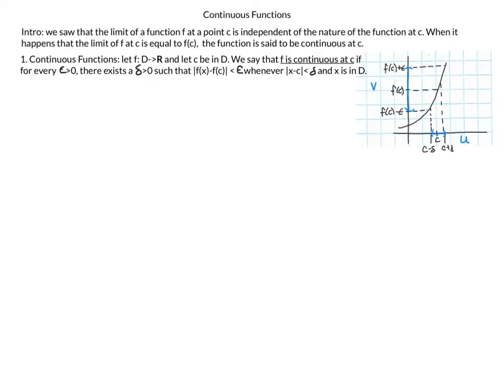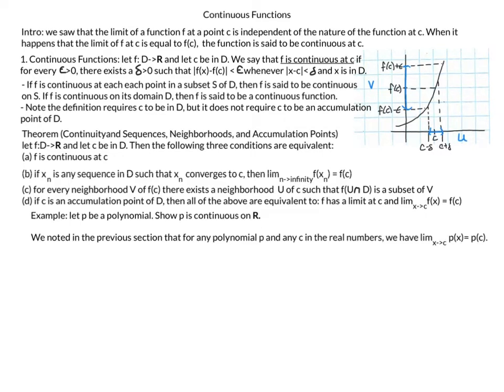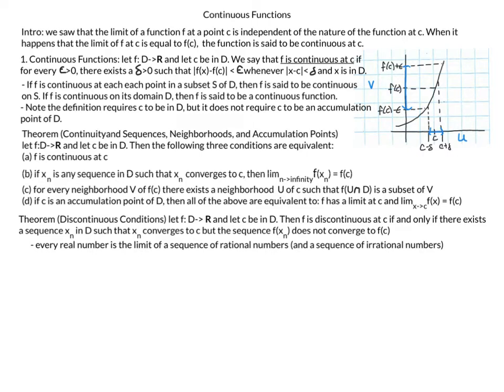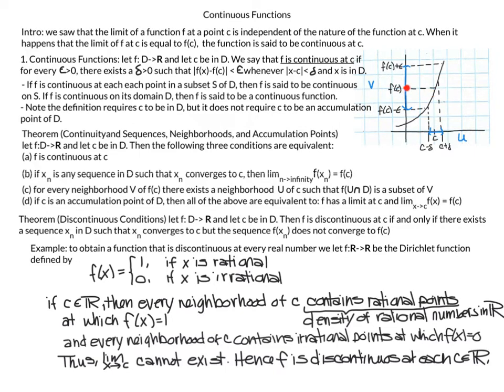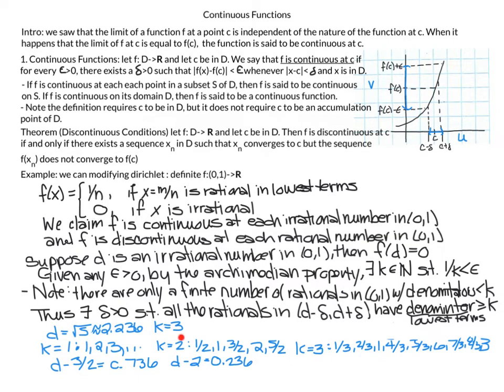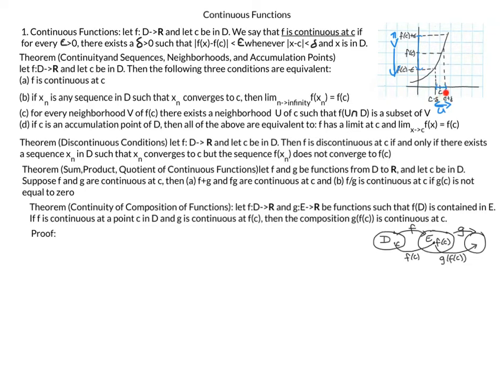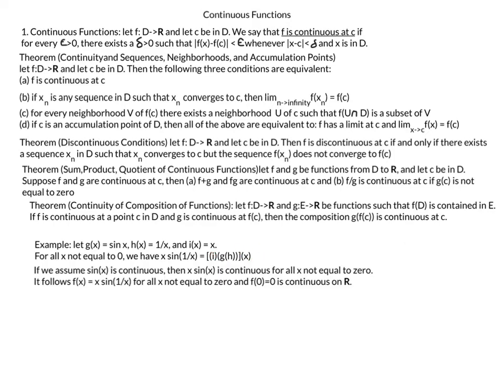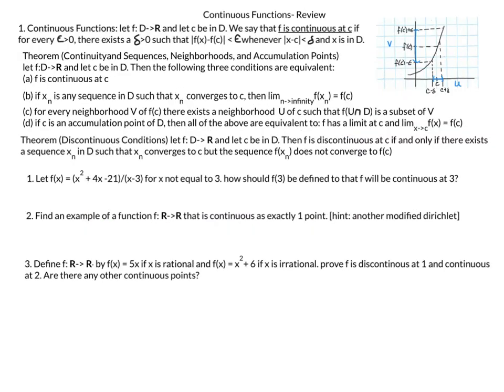Real Analysis Chapter 5.2: Continuous Functions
This video covers Continuous Functions. Topics include
- Definition of Continuous Function (the epsilon-delta definition)
- Theorem relation Continuity to Sequences, Neighborhoods, and Accumulation Points
- Theorem for Discontinuous Conditions
- Sum, Product, and Quotient of Continuous Functions
- the Composition of Continuous Functions is Continuous
- Continuity and the Pre-Image of Open Sets
- Dirichlet and Modified Dirichlet Functions